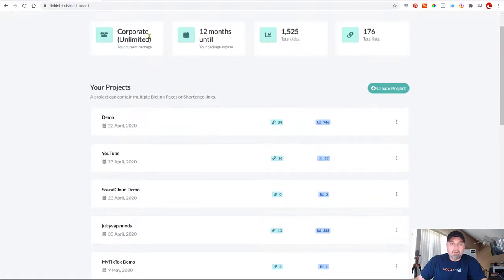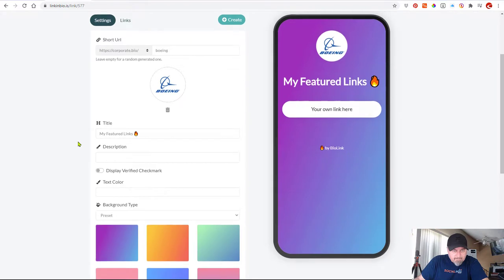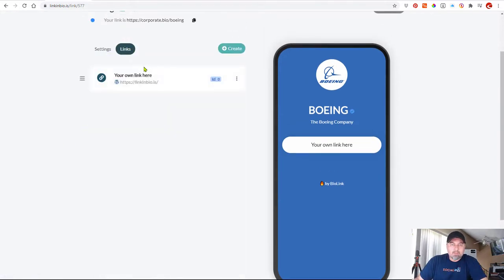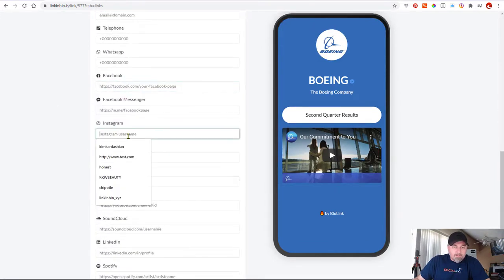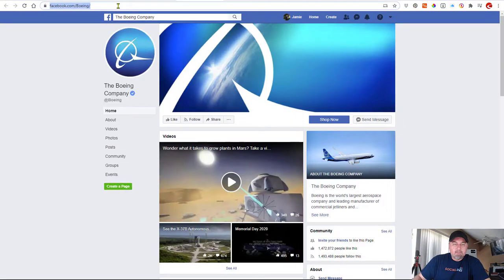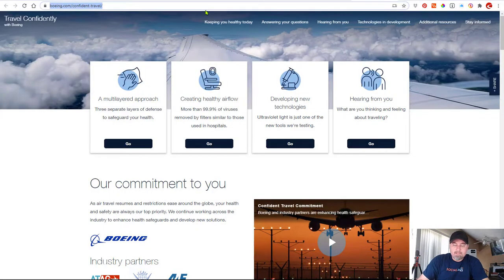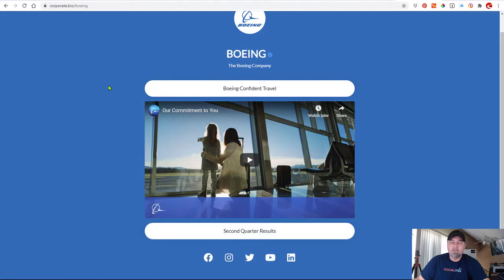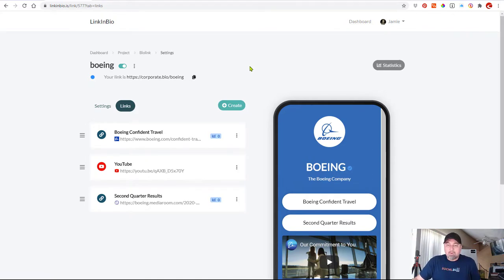Setup your Company.bio URL for your Social Media pages. See how I setup Boeings Corporate.bio page!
Build your Custom LinkInBio URL (Mulitple Links with One URL in your Bio)

Would you sell your LinkInBio URL for Cash Money?

More LinkInBio Case Studies
We analyze and review other Businesses LinkInBio strategies